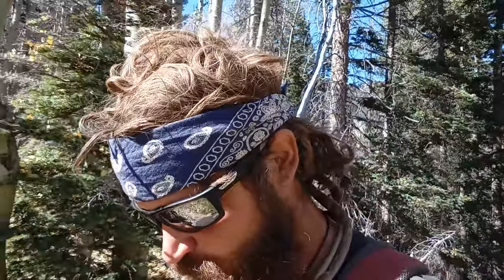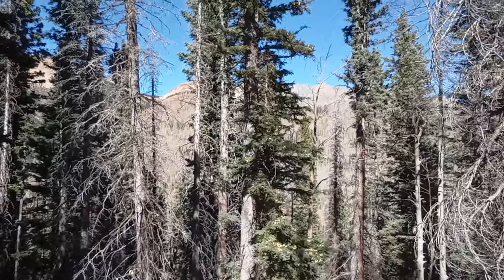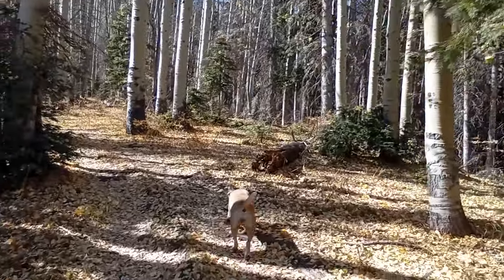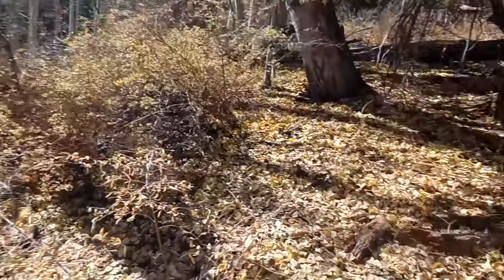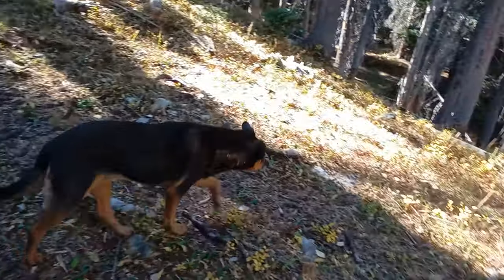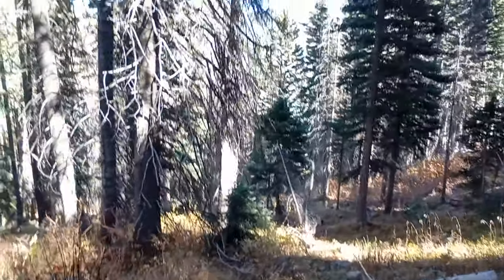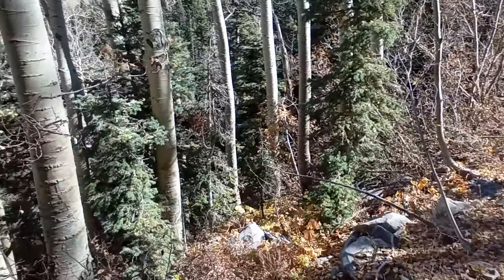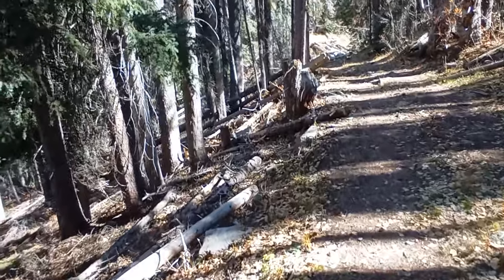Search for David Lunde: Segment #2. Up on the Laplata Enchilada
We search the incredibly steep and rugged terrain of Madden Peak and the Laplata Enchilada. thanks 🙏